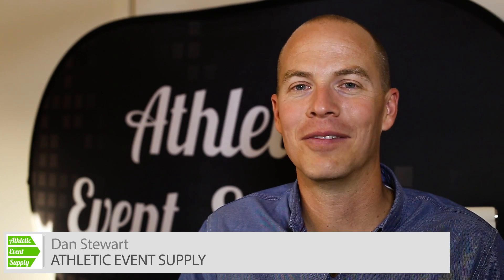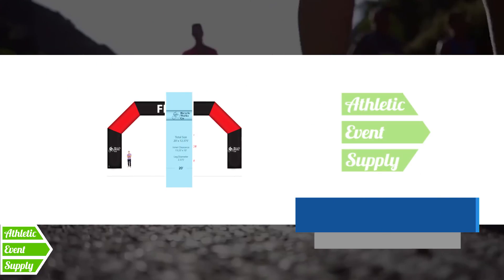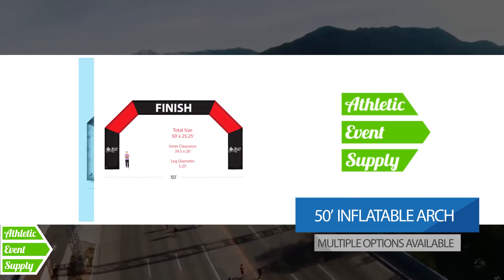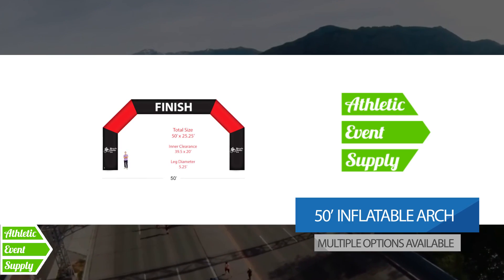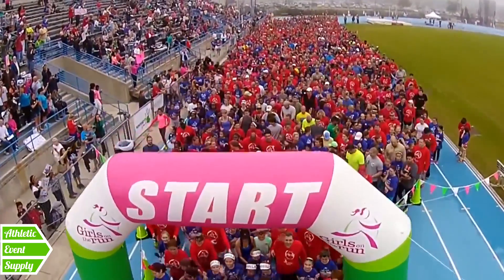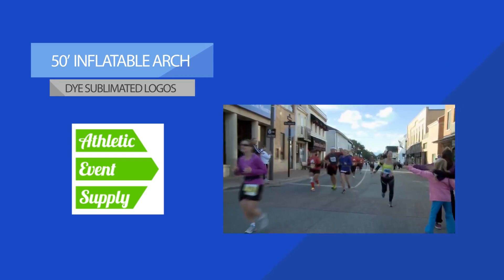50 Foot Inflatable Arch | Athletic Event Supply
Product Description Video Athletic Event Supply - 50 Foot Inflatable Arch with Dye Sublimation Print.  The largest Inflatable Arch Available in our standard inventory.  Custom printed for your business or event.